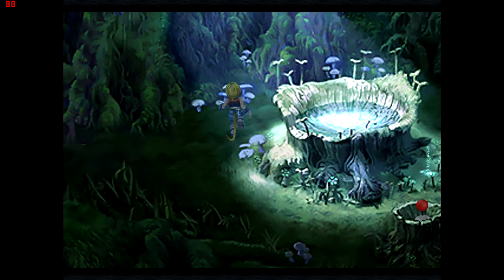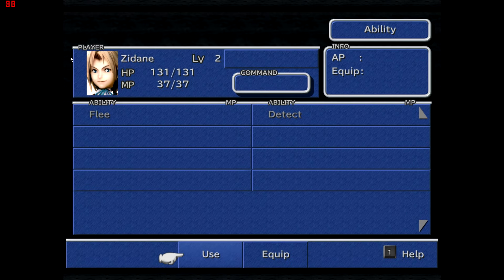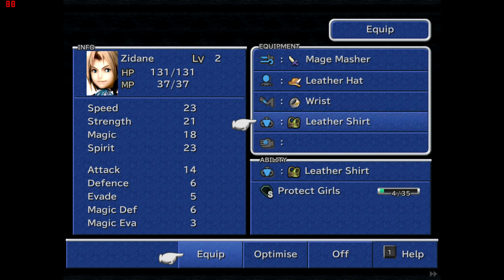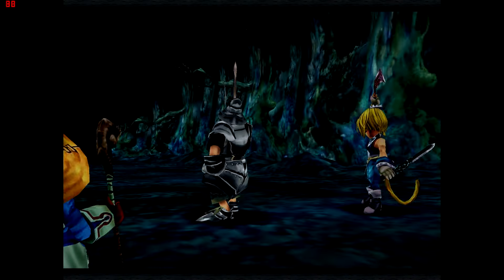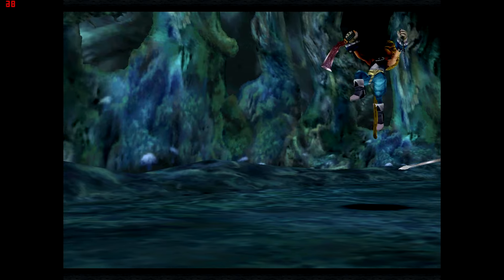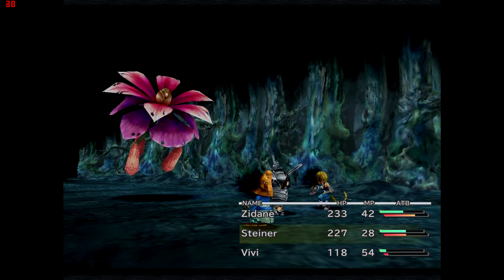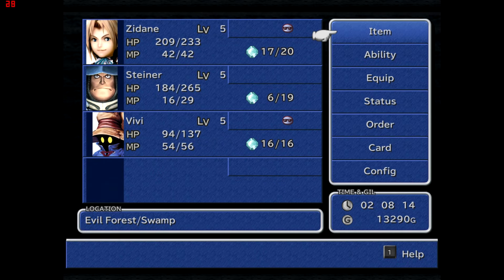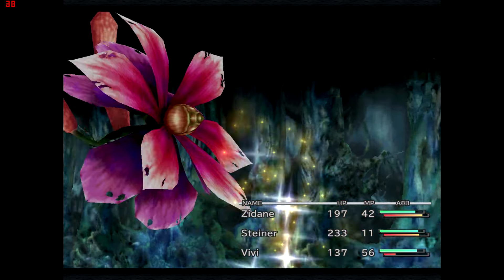Final Fantasy IX - Abilities, Equipment and Levels (Episode 4.5)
I'm talking a bit in this video about how the ability system in FF9 works, and how to get the most bang for your buck out of your items. If you're just picking up FF9 and are confused as to how this works, this video can teach you a thing or two!